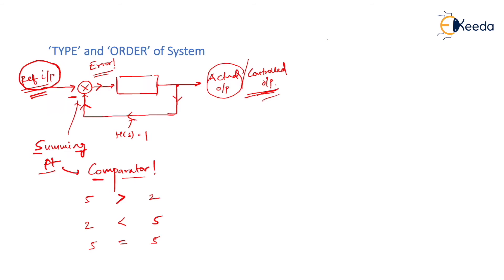Comprehensive Guide To Time Domain Analysis | GATE Control System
In this video, we delve into the fundamental concepts of Control Systems, specifically focusing on Time Domain Analysis, a crucial topic for GATE exam aspirants.

🕒 Introduction to Time Domain Analysis in Control Systems 🕒

Understanding the behavior of dynamic systems is essential in the field of Control Systems. Time Domain Analysis provides valuable insights into system performance and stability. In this comprehensive session, we will cover the following key aspects:

🔍 Topics Covered:

Definition and Importance of Time Domain Analysis
Time Response of First-Order Systems
Time Response of Second-Order Systems
Time Response Specifications: Rise Time, Peak Time, Settling Time, and Overshoot
Analysis of Underdamped, Overdamped, and Critically Damped Systems
Steady-State Error Analysis
Time Domain Specifications and Design Considerations

Happy Learning.